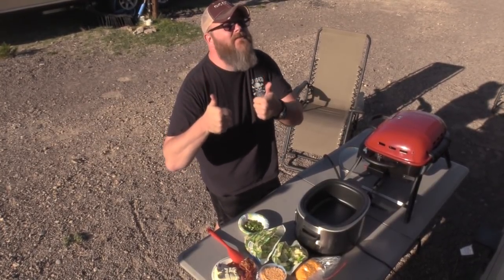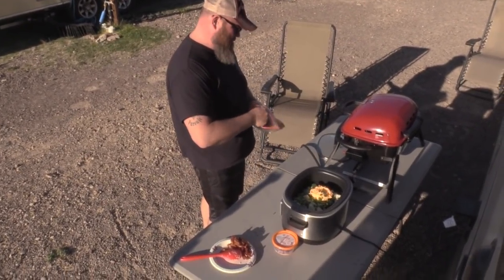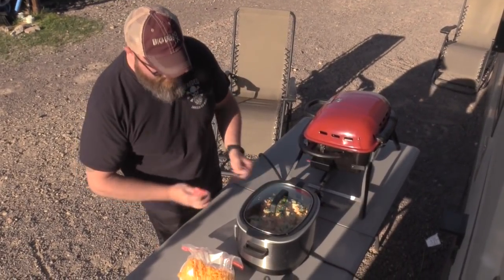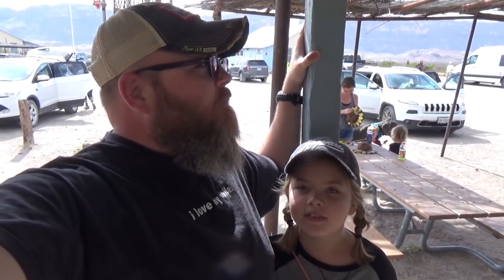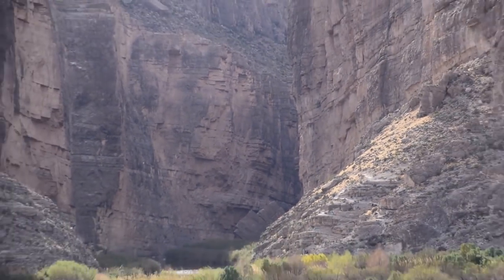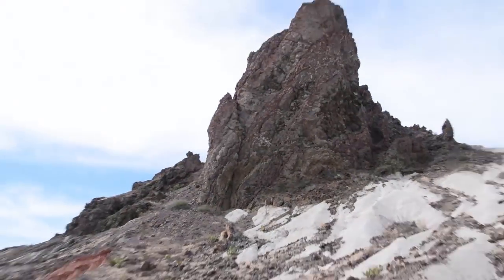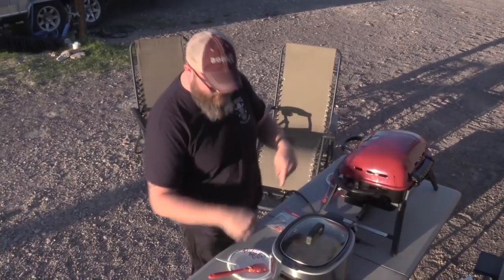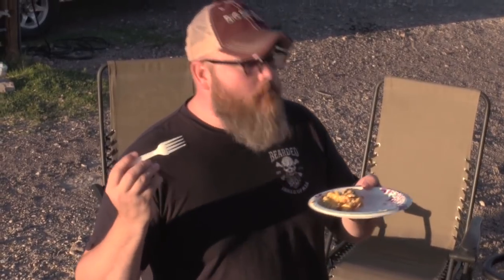Crockpot Low Carb Loaded Broccoli Cauliflower // RV Living // Santa Elena Canyon Big Bend Ntl Park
Big Bend was a wonderful experience! Santa Elena Canyon was beautiful...and HUGE!  This loaded broccoli and cauliflower dish is a great side for any meal, or a meal in itself!

 If you see a robbery at an Apple Store does that make you an iWitness?